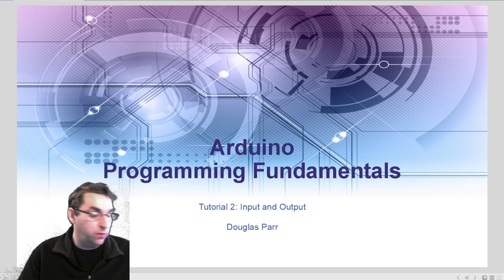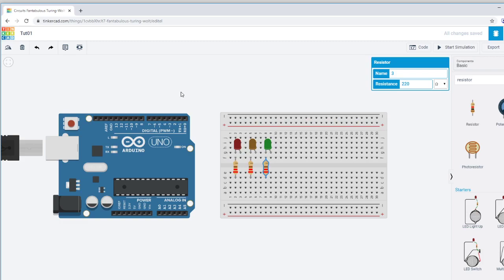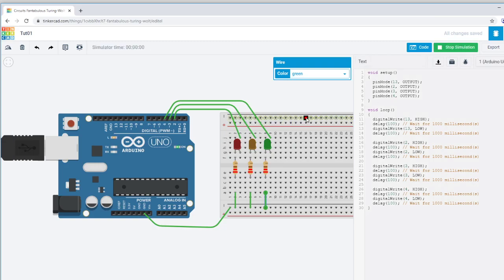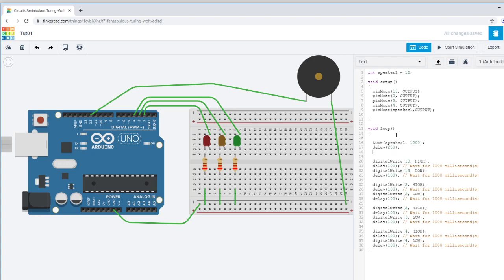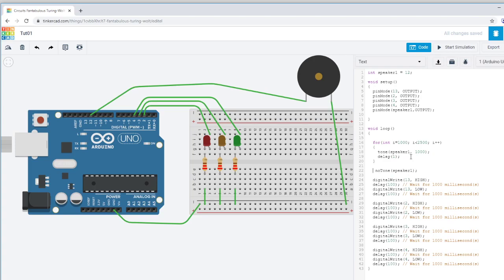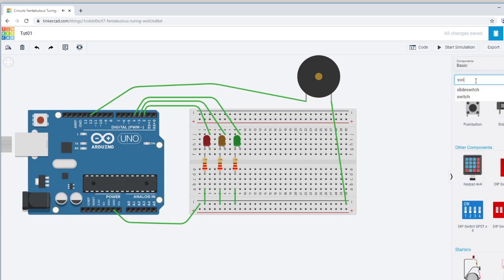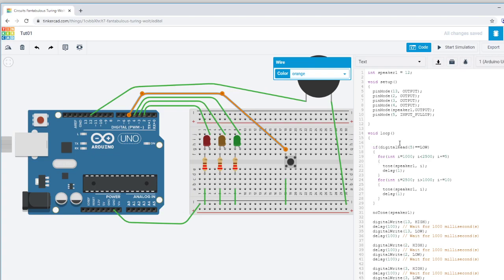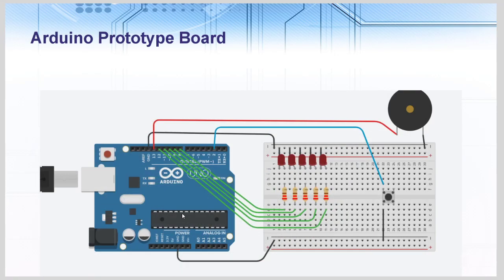Arduino Tutorial 02 - Input Output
Adding Lights and Sounds to an Aruino
Using Pullup Resistors, For Loops and Tones